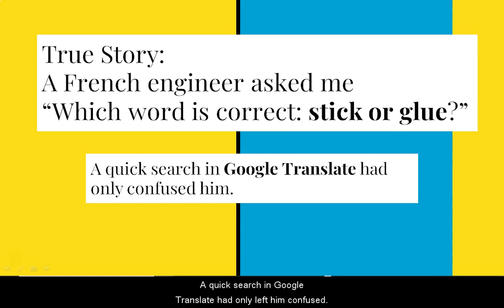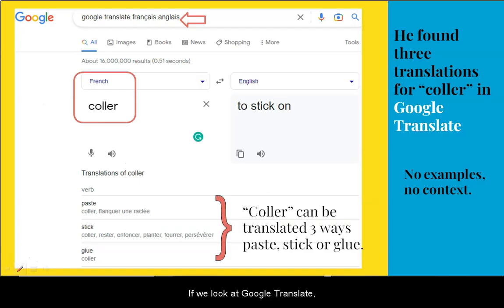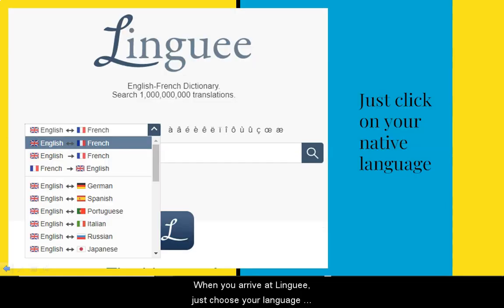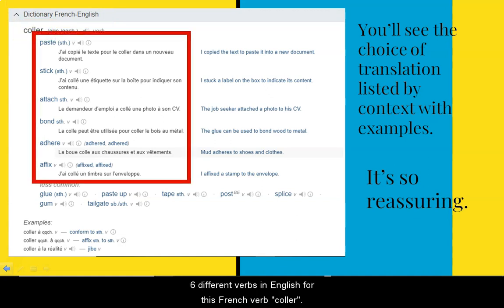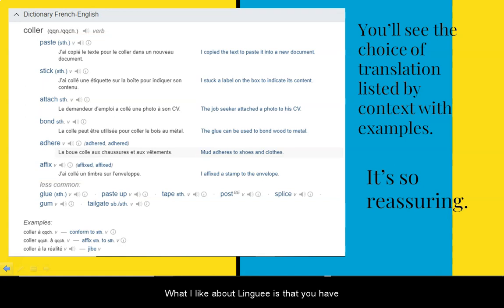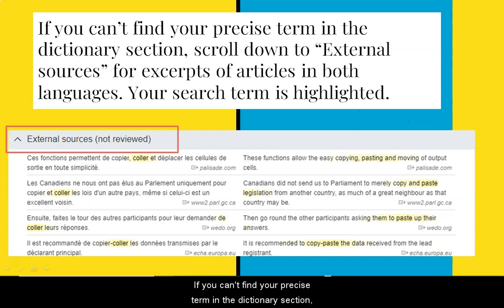Use Lyguee as your ESL translating tool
When your ESL students ask you how to translate a word, don't answer them automatically.  Watch this video so you can show them how to use Linguee.com.  They will thank you for it.